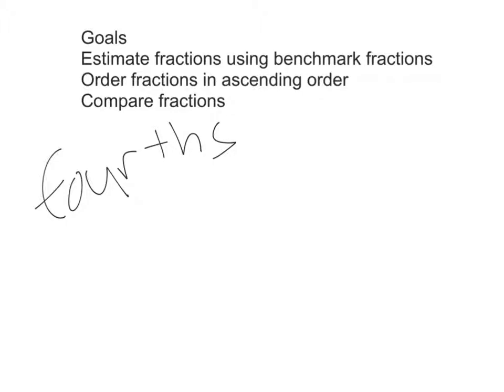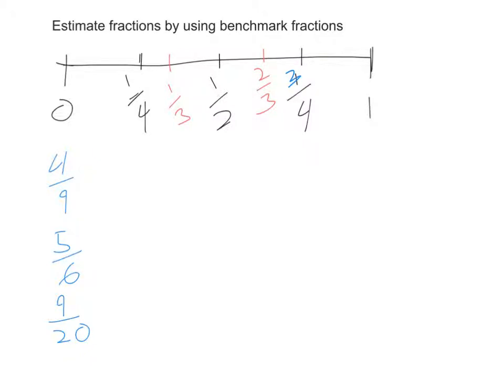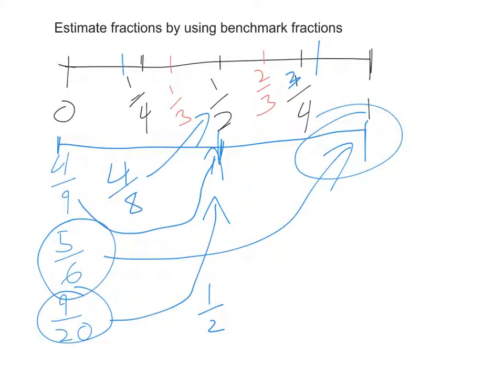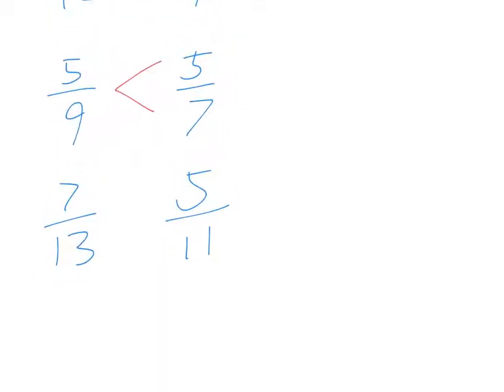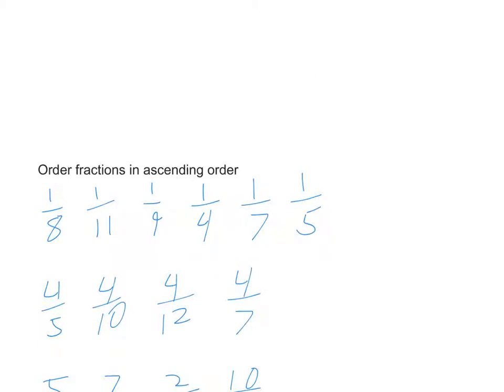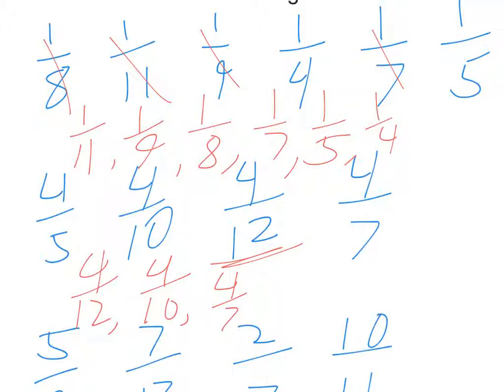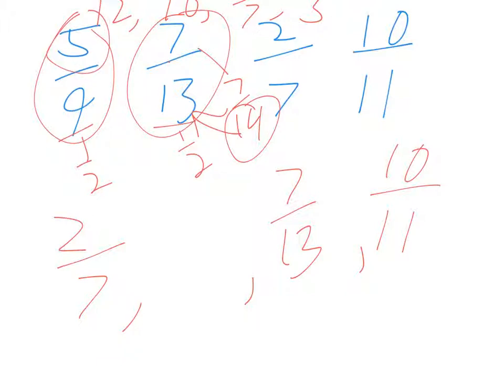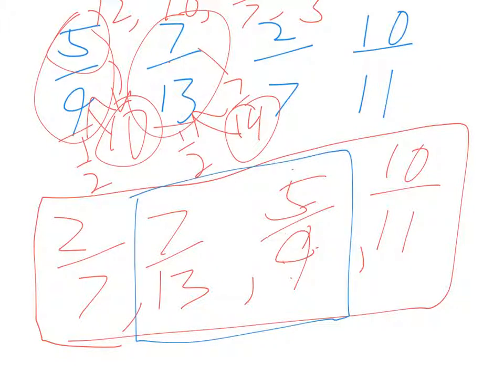using benchmark fractions